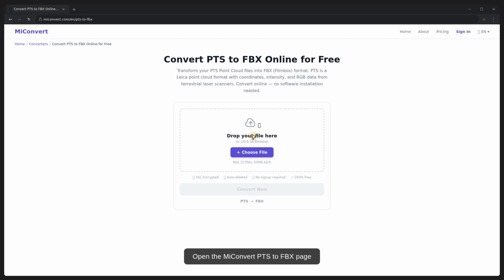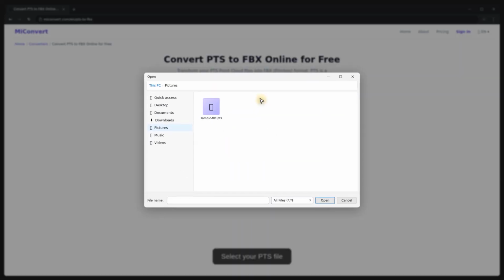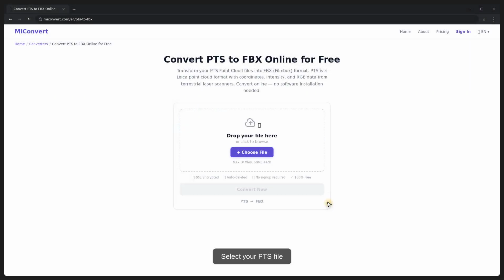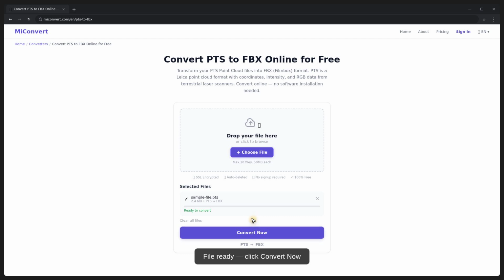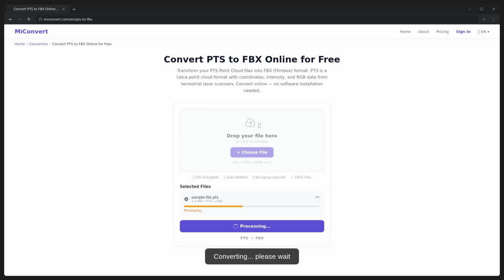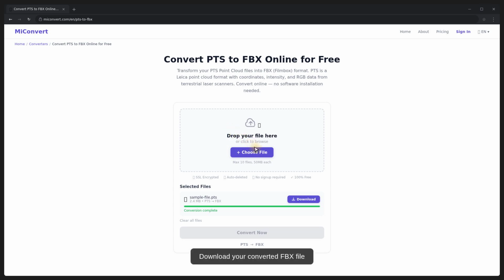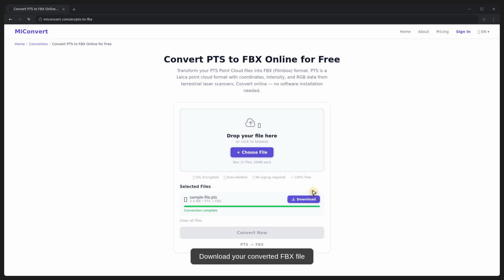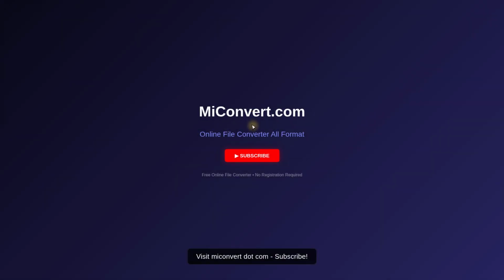Guide to Bulk Convert PTS to FBX, Fast & Securely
Are you struggling with how to convert your PTS file to FBX format? Don't worry, in this video I will reveal a super convenient tool to help you change your file extension completely for free without losing the original quality!

⏳ Quick steps view:
0:00 - Introducing the PTS format issue
0:06 - Finding a solution on the browser
0:14 - Accessing the MiConvert website
0:20 - Uploading the PTS file to be converted
0:28 - The conversion process to FBX
0:35 - Online conversion system at work
0:41 - How to safely download the FBX file
0:48 - Summary